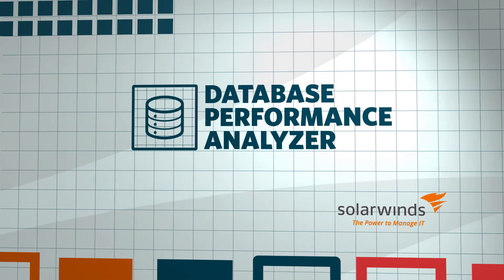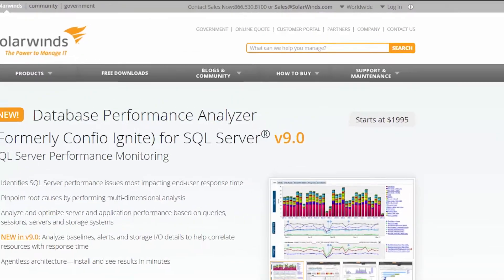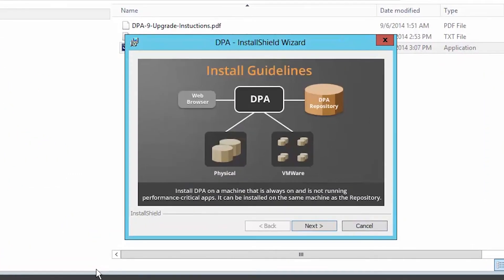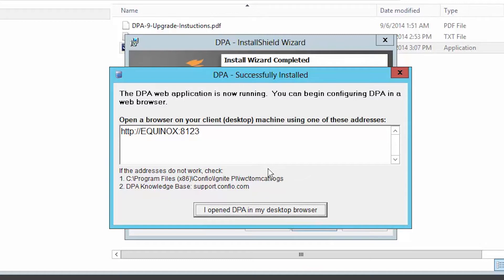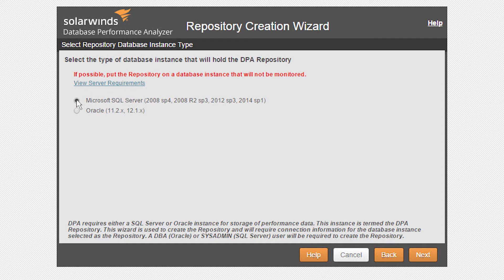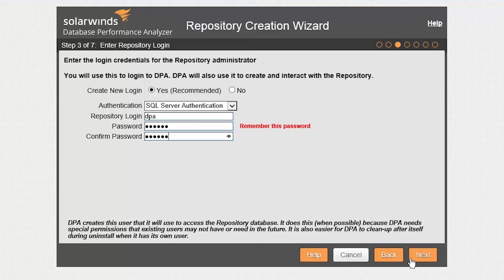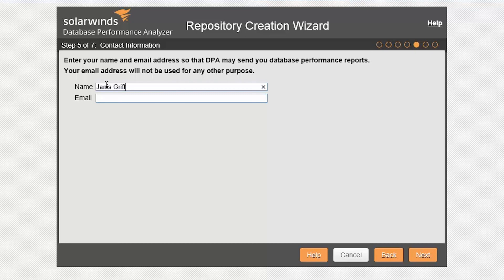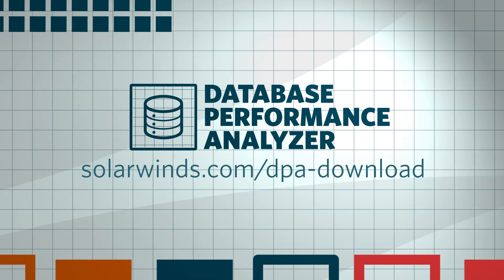SolarWinds Database Performance Analyzer - Installing on Windows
Join SolarWinds Technical Evangelist Janis Griffin as she gives you a step-by-step overview of how to install SolarWinds Database Performance Analyzer (DPA) on a Windows® server.